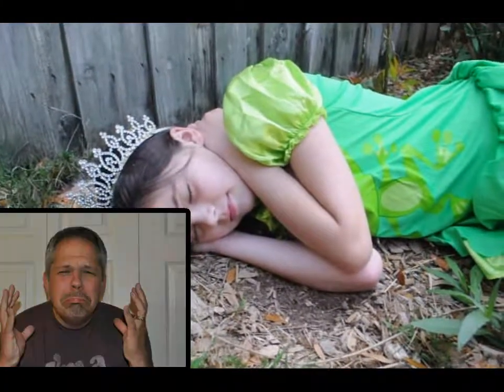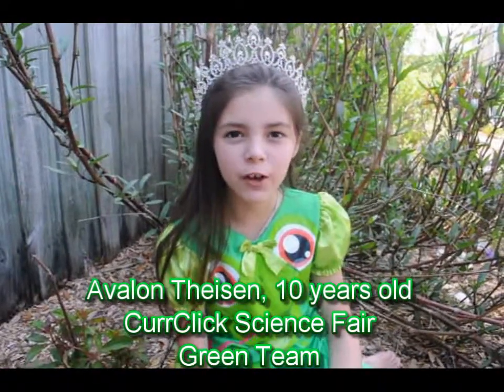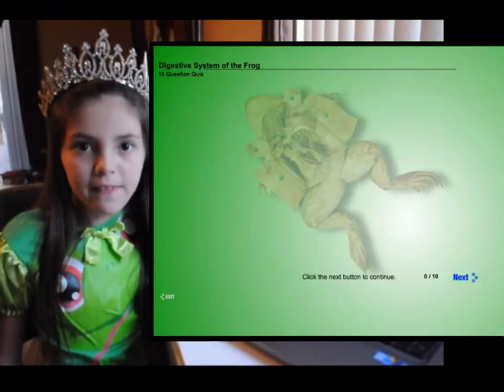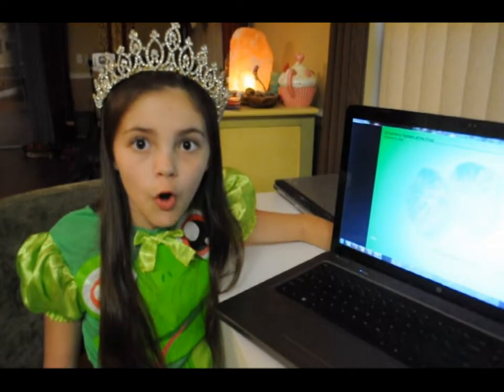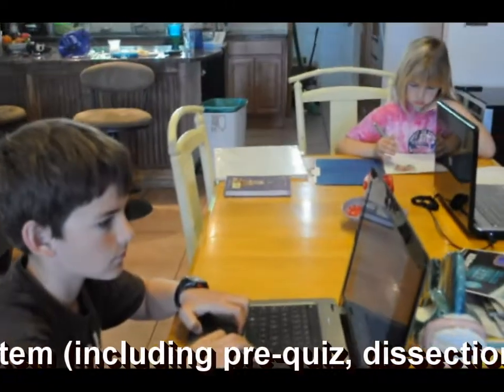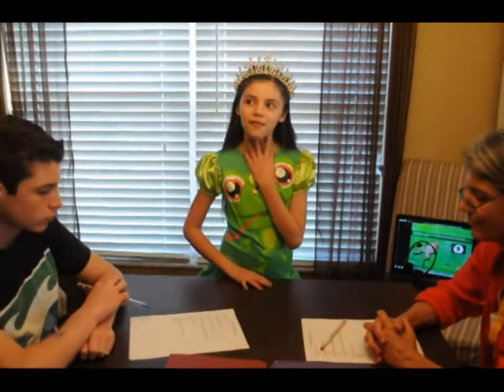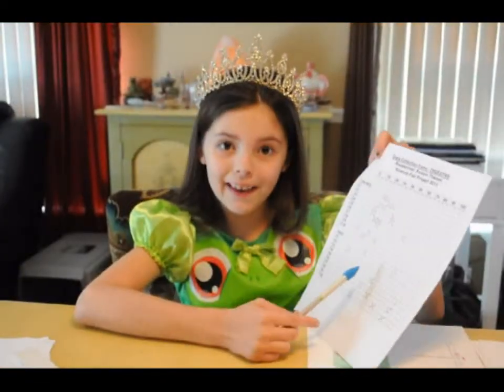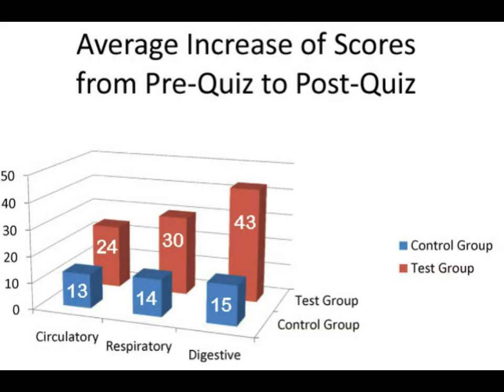Conserve It Forward: Digital Frog Dissections(Fairy Frogmother/Science Fair)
Fairy Frogmother tries to help people as part of the CurrClick Science Fair Green Team!  But will she be able to grant their wishes?  Watch to find out (and to learn about a great way to learn anatomy without killing real frogs!).  Thank you to Froguts.com for your amazing software!

Please visit Avalon and her Conserve It Forward project

Note: As of April 2012, new videos will be uploaded to the ConserveItForward channel (a couple of older vidoes are also there).  Previously, videos were uploaded to the WanderingWhimsy channel, and they will remain there indefinitely, as video and channel information such as subscribers, comments and views can not be transferred.  Going forward, we want to make sure the and YouTube channel names are consistent.